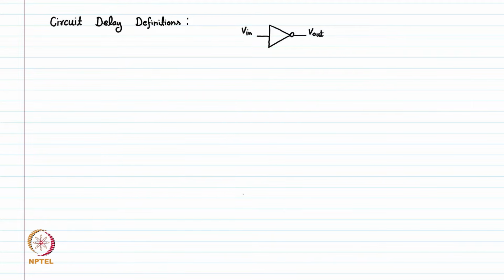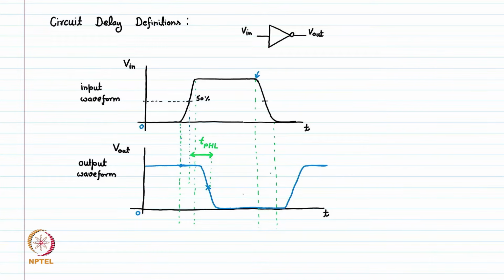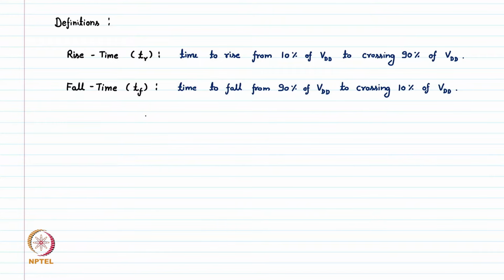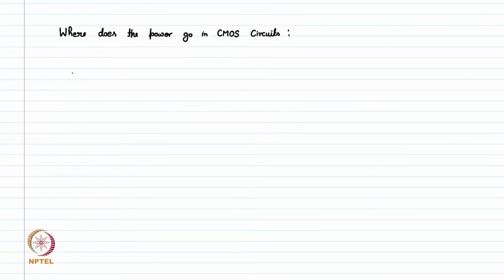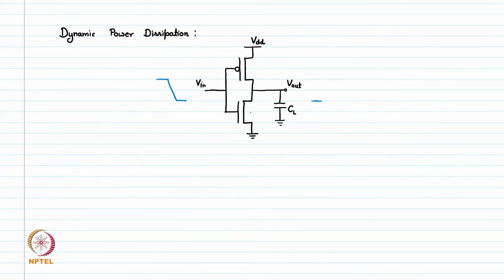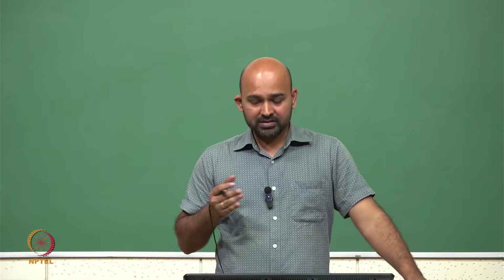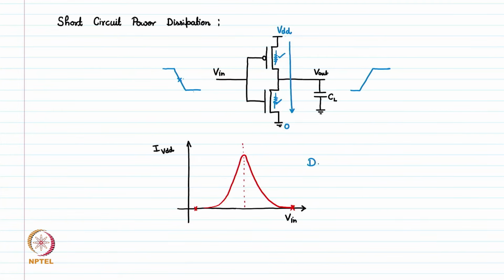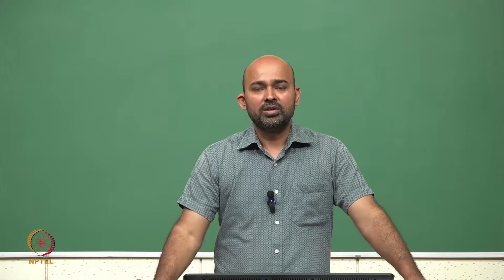LECTURE 13 : CMOS inverter design